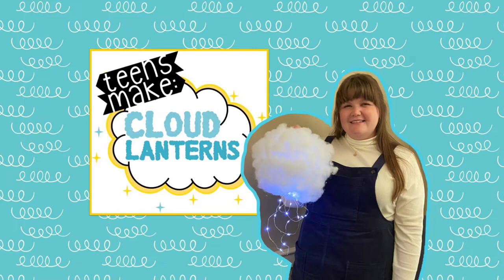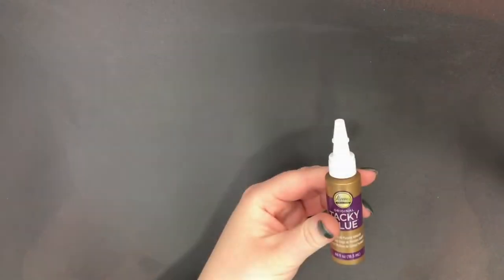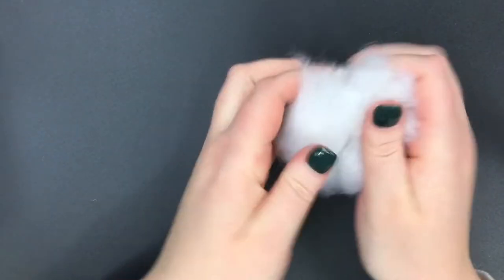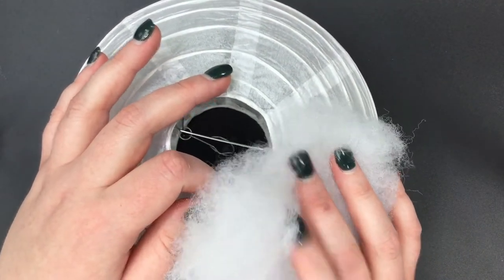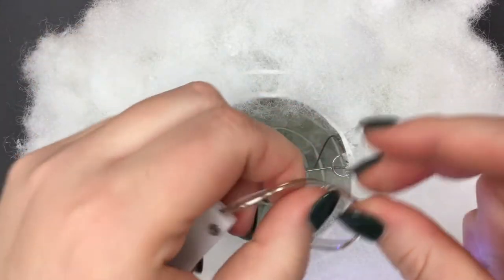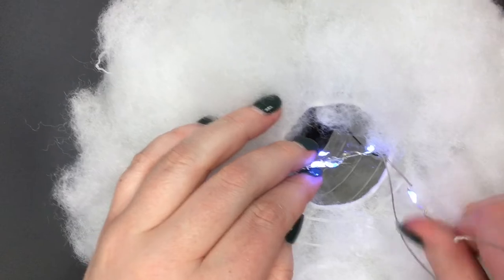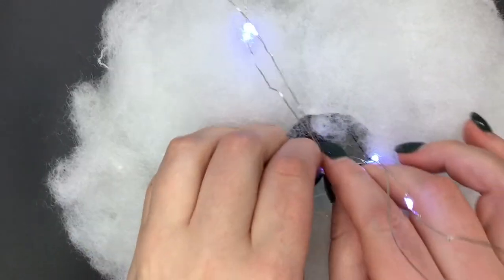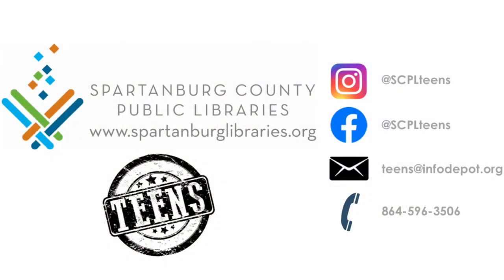Teens Make: Cloud Lanterns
Brighten up your room with a cloud lantern made of fairy lights!

★ Request a Pick Me Up with free materials while supplies last

★ For teens ages 12-18 or entering grades 7-12